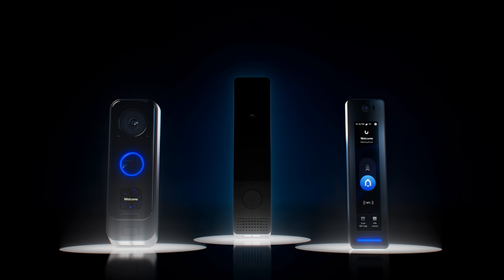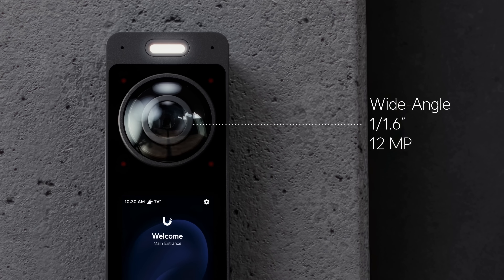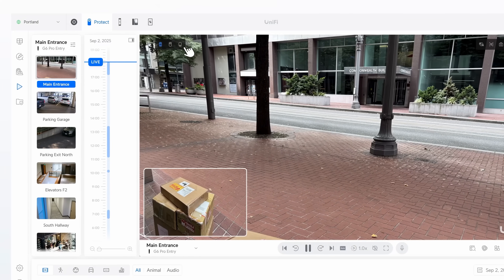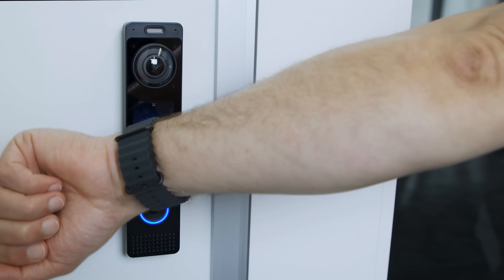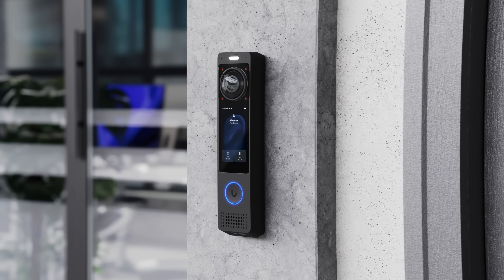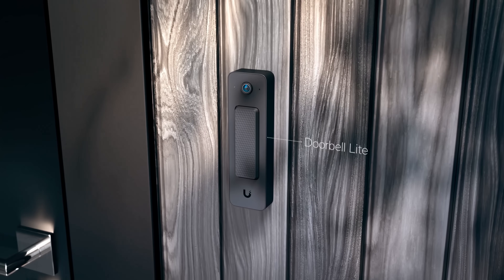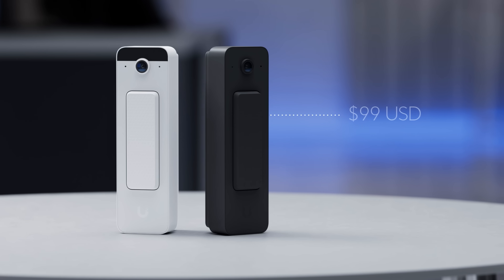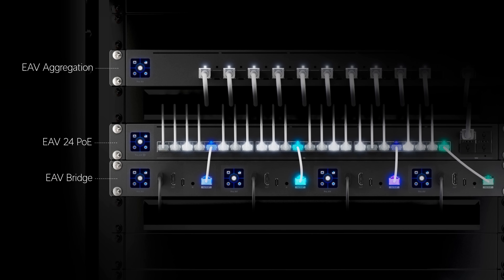Next-Gen UniFi Doorbell and Access Experiences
🔹 G6 Pro Entry: Industry leading optics, Multi-Tops AI, integrated smart display
🔹 G6 Entry: Breakthrough price/performance premium Access Reader
🔹 Doorbell Lite: Versatile, elegant design